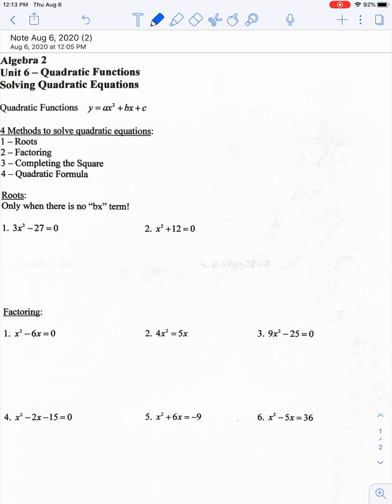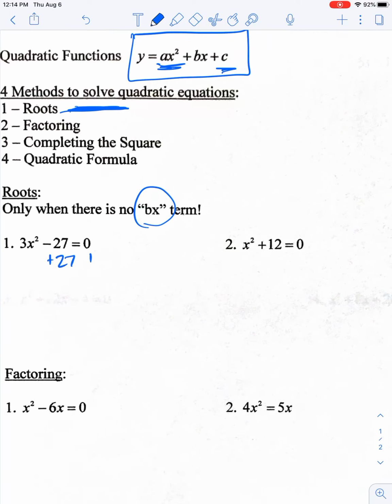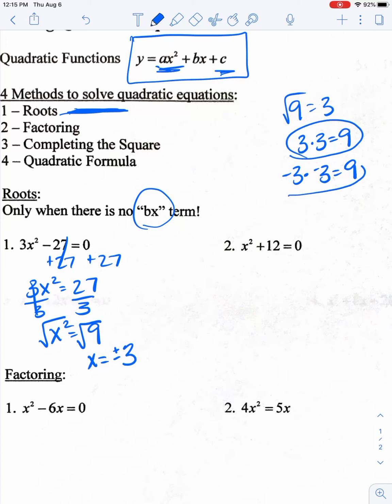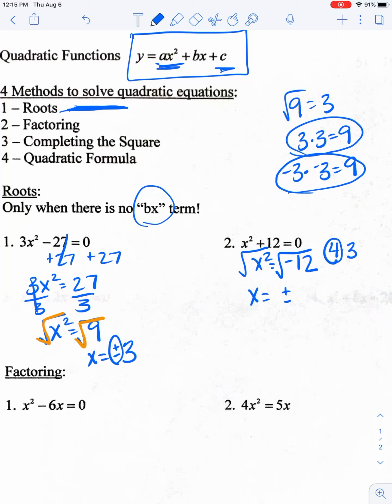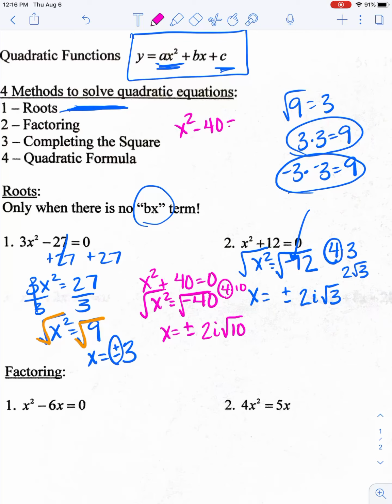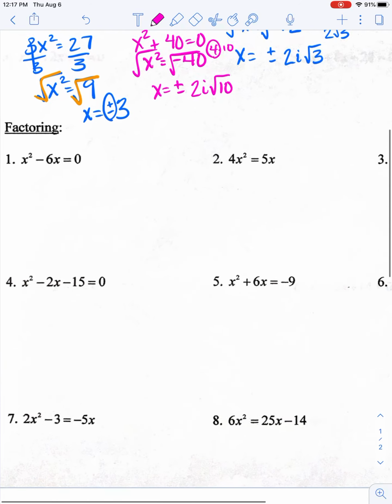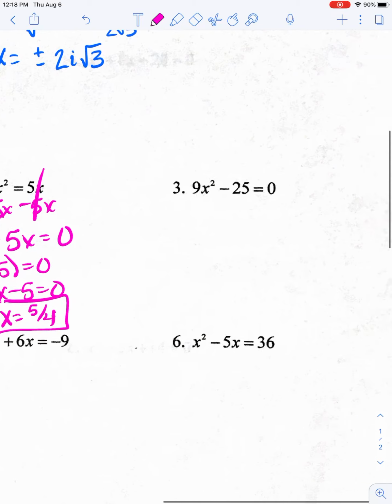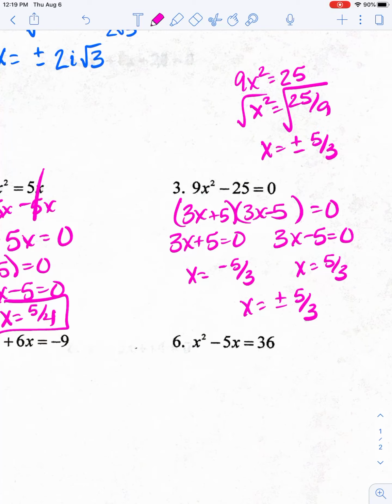Solve Quadratic Equations